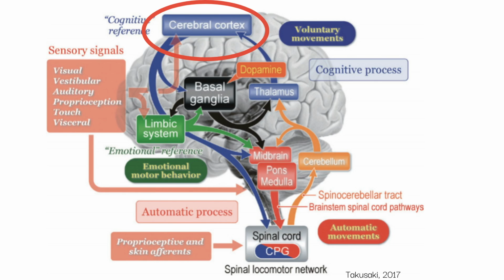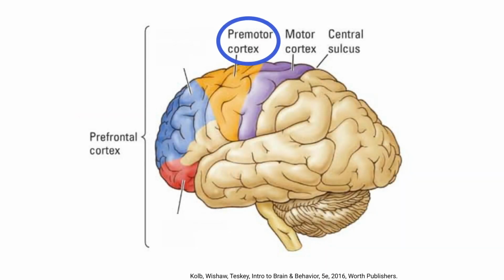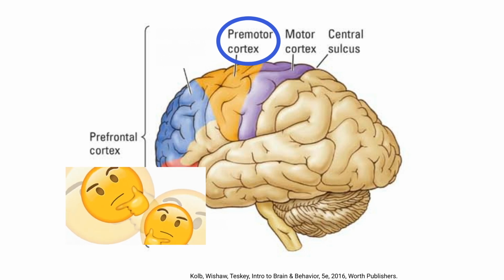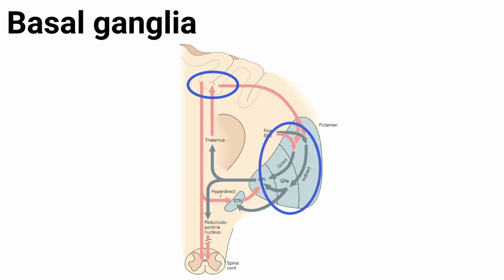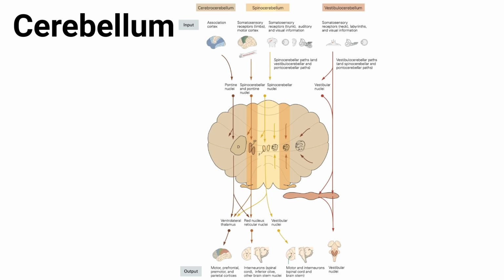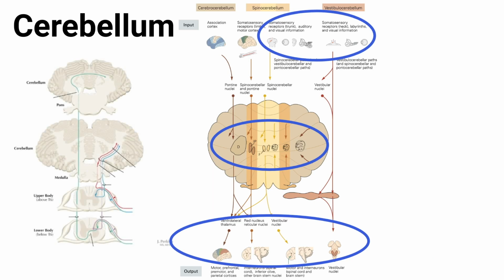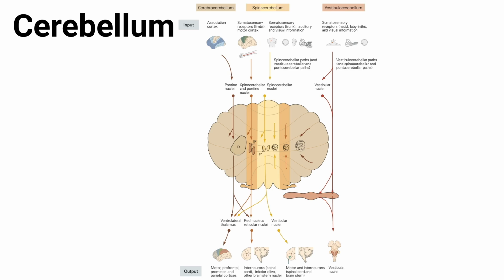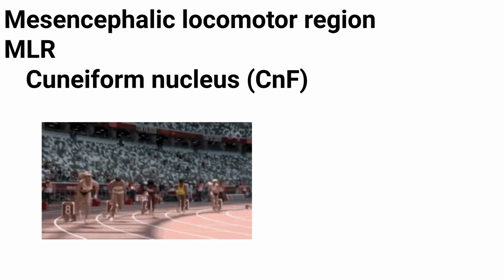Basics of Gait 4 - Descending pathways for motor control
In this final video of the series, we explore some of the neural structures that enact the postural adjustments we have discussed previously.

We focus primarily on the brain here and things can get even more complicated than in Part 3. If you remember we are sticking to the basics, you should be able to follow and appreciate this last piece of the puzzle.

References for further reading by topic:
Non-motor functions of the cerebellum
Klein AP, Ulmer JL, Quinet SA, Mathews V, Mark LP. Nonmotor Functions of the Cerebellum: An Introduction. AJNR Am J Neuroradiol. 2016;37(6):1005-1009. doi:10.3174/ajnr.A4720

Schmahmann JD. An emerging concept: the cerebellar contribution to higher function. Arch Neurol 1991;48:1178–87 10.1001/archneur.1991.00530230086029

Schmahmann JD. Disorders of the cerebellum: ataxia, dysmetria of thought, and the cerebellar cognitive affective syndrome. J Neuropsychiatry Clin Neurosci 2004;16:367–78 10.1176/jnp.16.3.367

Mesencephalic locomotor region
Noga BR, Whelan PJ. The Mesencephalic Locomotor Region: Beyond Locomotor Control. Front Neural Circuits. 2022;16:884785. Published 2022 May 9. doi:10.3389/fncir.2022.884785